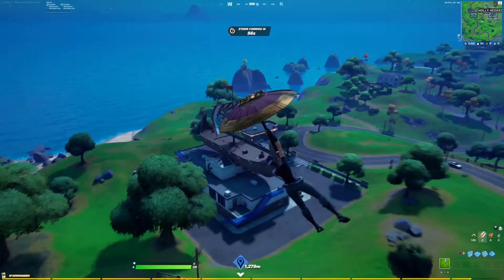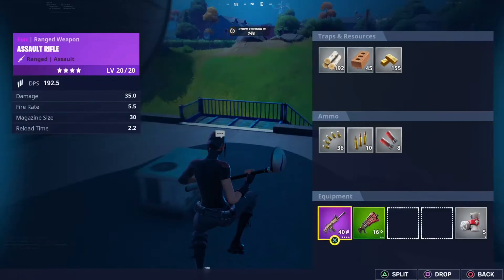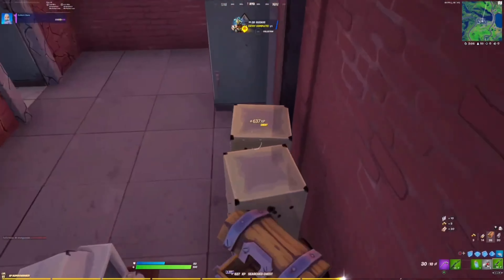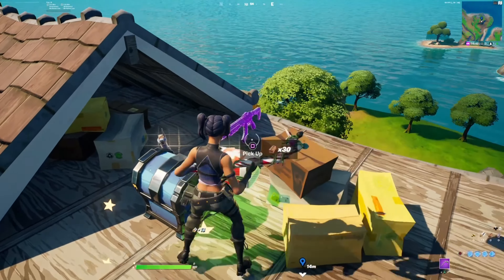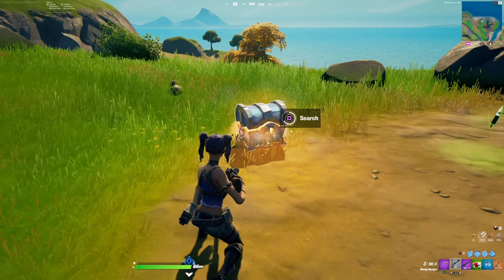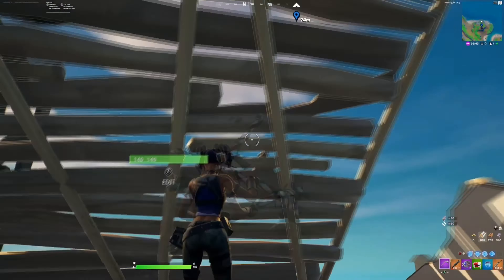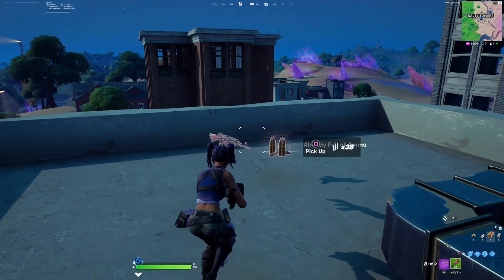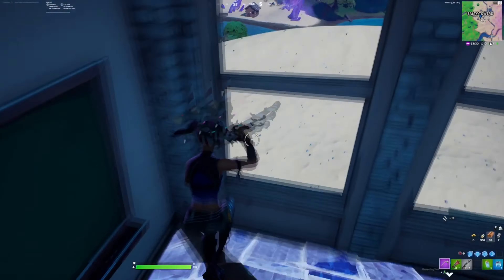The BEST ARENA DROP SPOTS To Hit CHAMPION LEAGUE FAST In Fortnite Season 5 Chapter 2!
The BEST ARENA DROP SPOTS To Hit CHAMPION LEAGUE FAST In Season 5!

Follow My NEW Twitch Daily Streams!

USE CODE - KDOG IN THE FORTNITE ITEM SHOP!